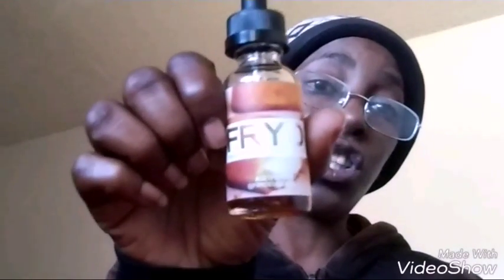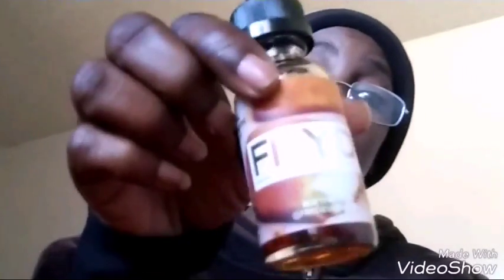Fryd cream cakes😜By Fryd